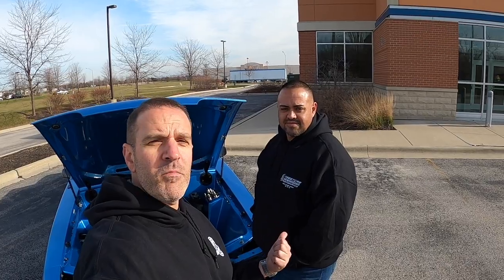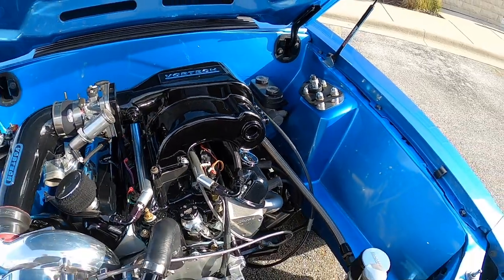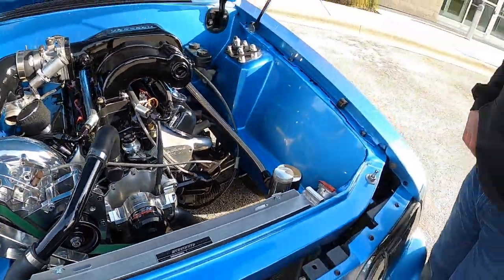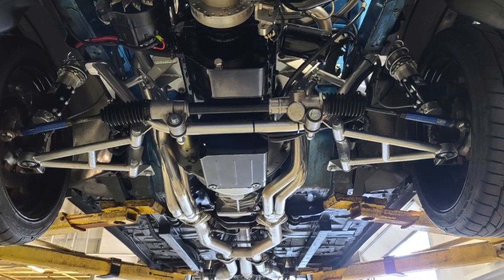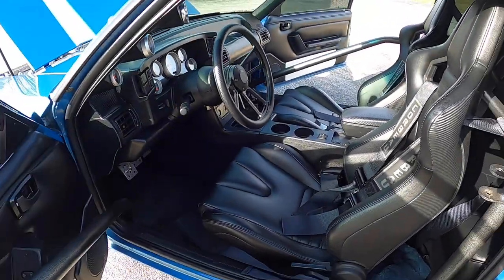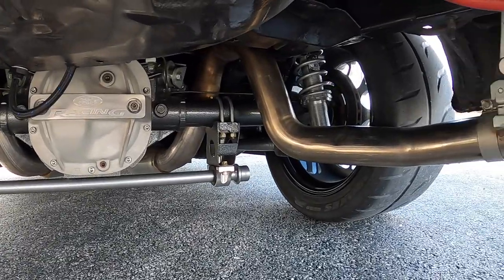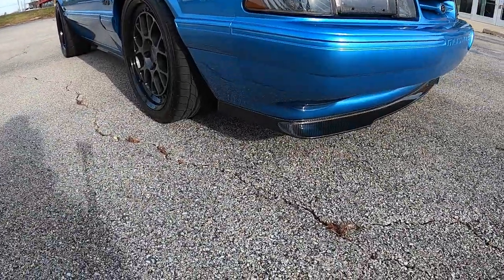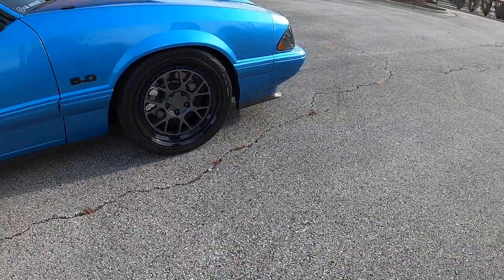800HP Foxbody - Vortech YSi Supercharged Mustang Review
Featured in this video is an 800whp Foxbody Mustang Notchback. This car has a 347ci Dart Sportsman Block, Edelbrock Performer Heads and a Vortech V7 YSi Race blower with 18 pounds of boost and E85 tune.